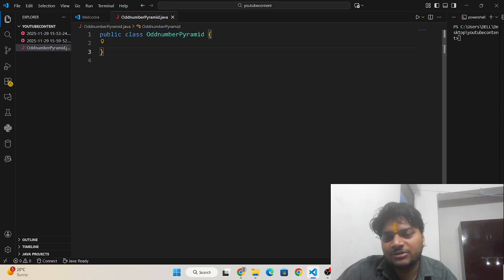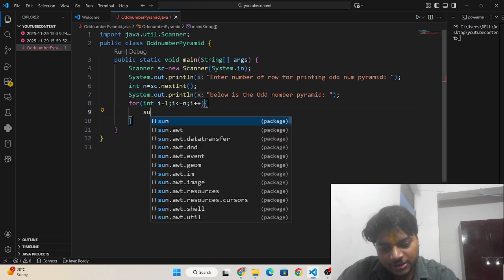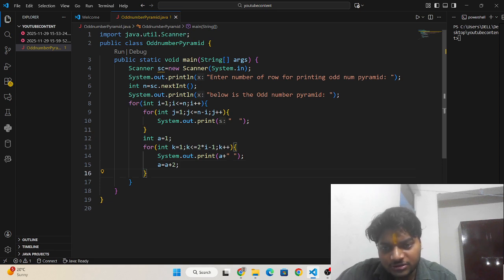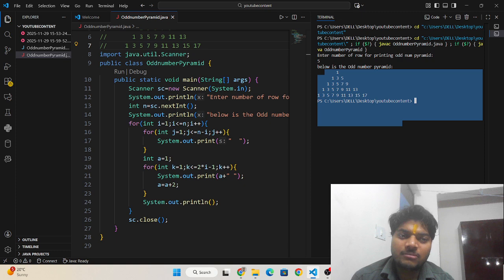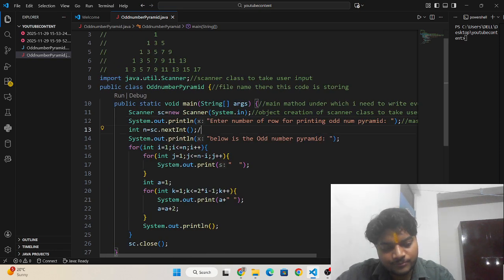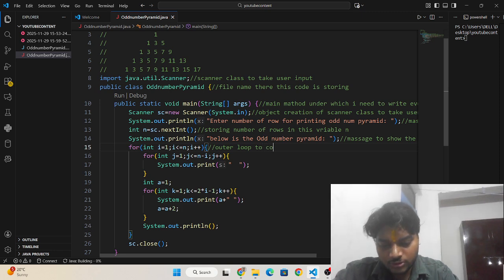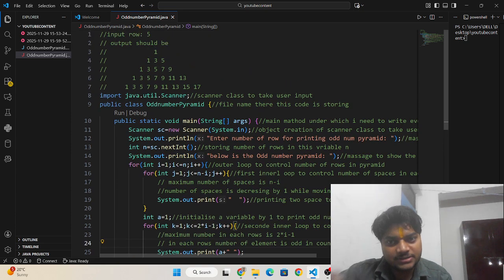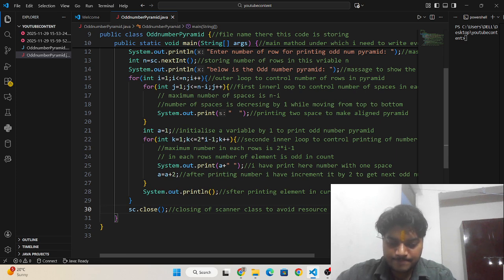ODD NUMBER PYRAMID IN JAVA | PATTERN PRINTING USING NESTED LOOPS | BHARAT TECH SHOW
Hello Everyone

In this video, we will learn how to print an Odd Number Pyramid Pattern in Java using nested loops and simple logic to generate odd numbers.
This pattern is very important for college exams, coding tests, interviews, and Java practice.

📌 Program Covered in This Video

We take a number of rows from the user and print an Odd Number Pyramid like this:

Input: 5

Output:
        1
      1 3 5
    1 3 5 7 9
  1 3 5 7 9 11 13
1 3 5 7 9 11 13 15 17

✔ How nested loops work in Java

✔ How to calculate & print odd numbers

✔ How to manage space printing for pyramid shape

✔ Pattern printing for exams & interviews

💡 Explanation Highlights

Outer loop (i) → controls rows

First inner loop (j) → prints spaces

Variable a starts from 1 (first odd number)

Second inner loop (k) → prints odd numbers till (2*i – 1) count

After each number, we add 2 to get the next odd number

🧑‍💻 Follow Bharat Tech Show

More tutorials on Java, Patterns, OOP, DSA, Interviews, etc. coming soon!